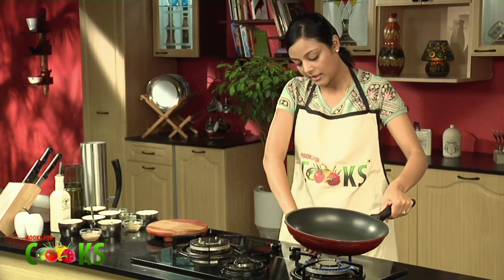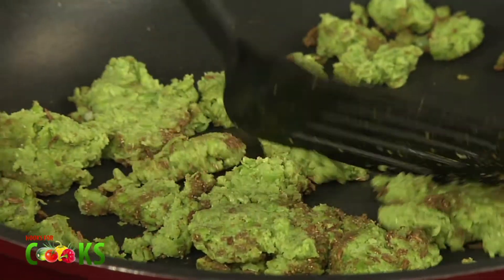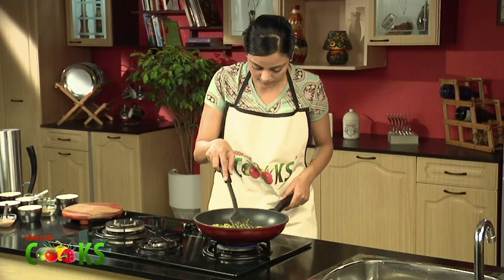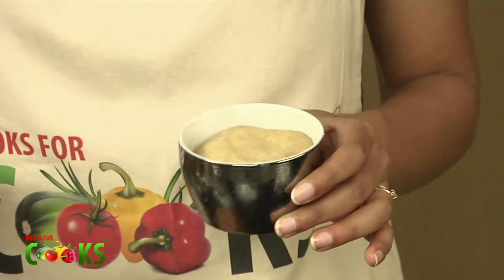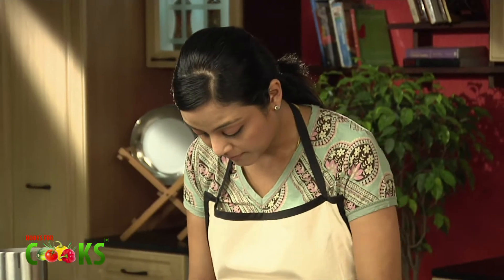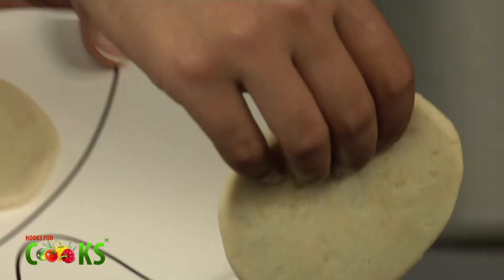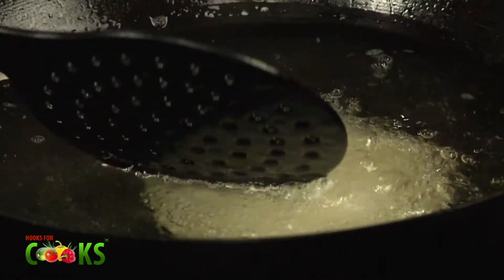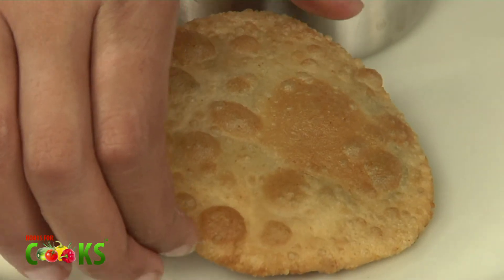Kodaishutir Kachuri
METHOD: To make the stuffing, heat 4tbsp oil in a wok, add jeera; fry till it splutters. Add saunf and fry on low flame for 1 minute. Add peas, ginger and chillies, sauté on low flame for 10-15 minutes or till the paste no longer sticks to the wok. Add salt and sugar, and let cool for some time. Make small "cups" with dough. Fill the stuffing; roll out into puris taking care that stuffing does not pop out. Deep fry. Serve hot with chutney.